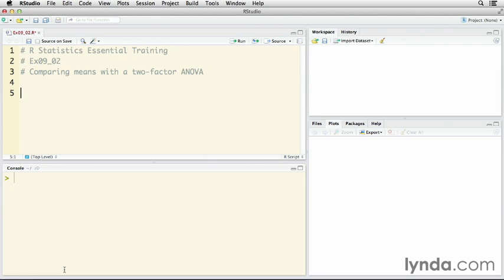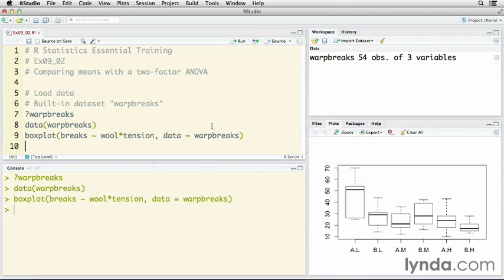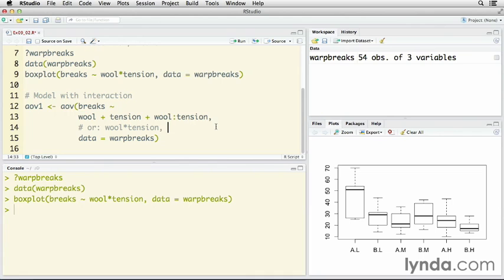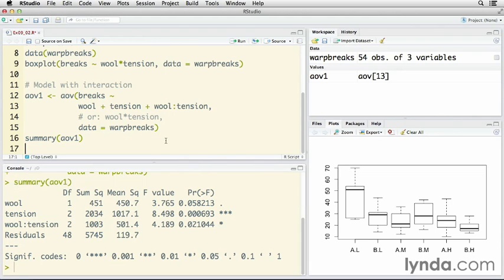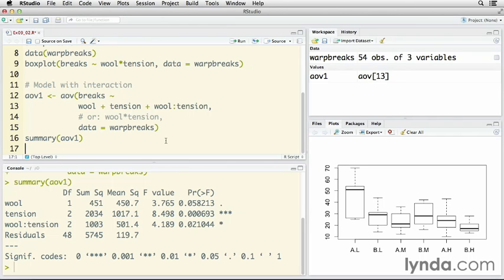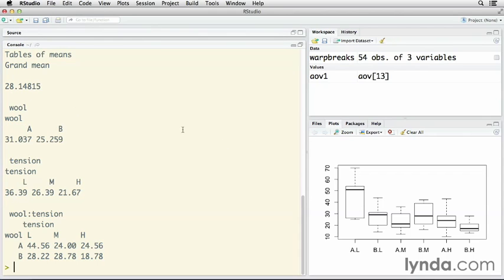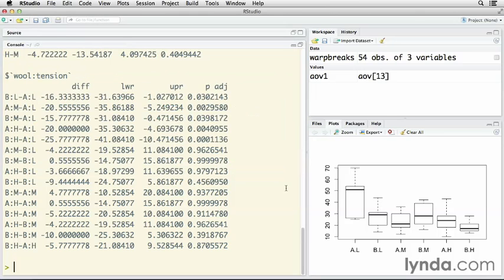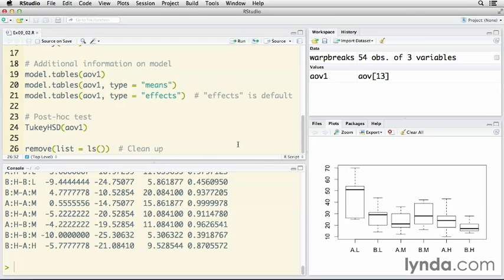9. Statistics for Three or More Variables - 2 Comparing means with a two factor ANOVA